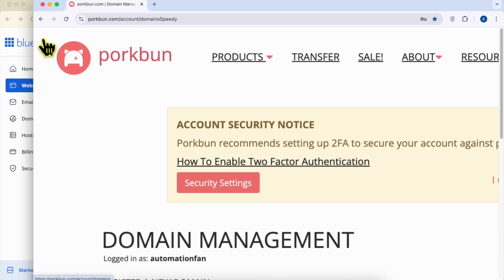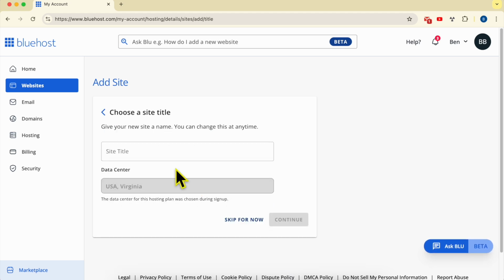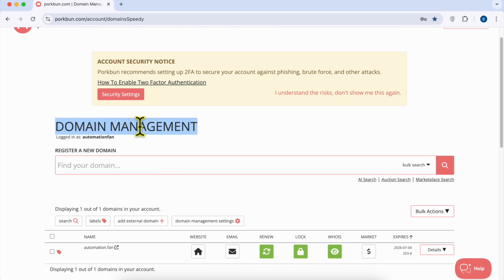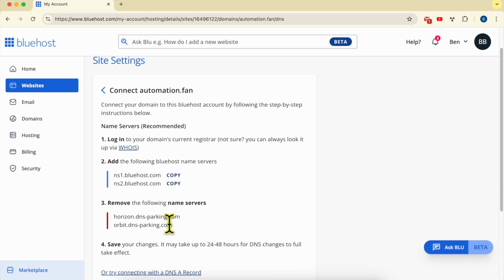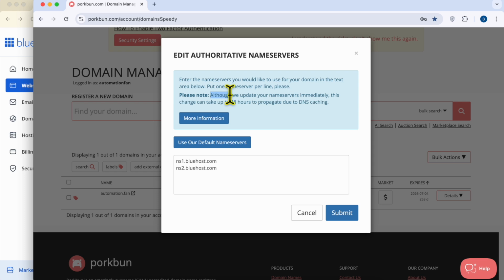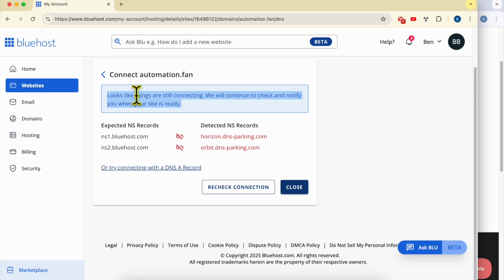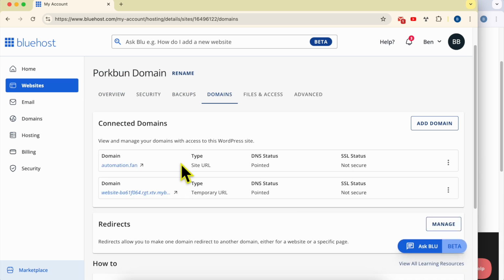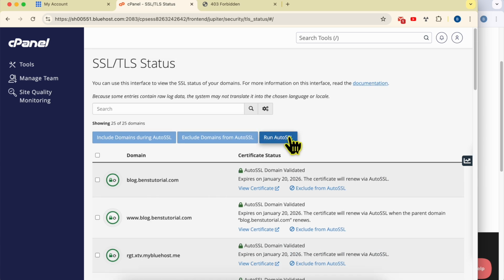How To Connect Your Porkbun Domain To Bluehost Hosting Step By Step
Learn how to connect your Porkbun domain to Bluehost hosting easily in this step-by-step tutorial. This guide will show you how to link your Porkbun domain to Bluehost, set up name servers, verify DNS propagation, and enable SSL for a secure HTTPS website. Connect your Porkbun domain to Bluehost, connect your Porkbun domain to Bluehost, and make sure your website is fully functional with WordPress or an empty site setup. Follow along to configure name servers, verify your domain connection, and force SSL installation for full website security.

This tutorial also covers troubleshooting DNS propagation and checking your domain connection from different devices. If you want to successfully connect your Porkbun domain to Bluehost hosting, this video has all the steps you need!